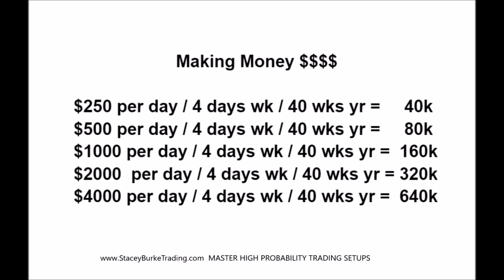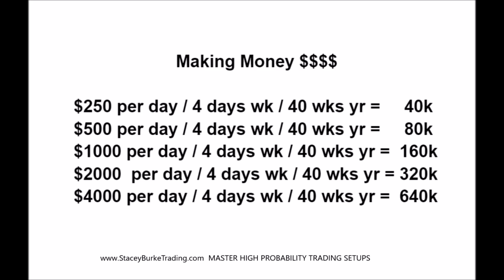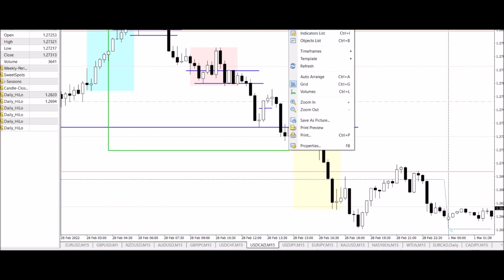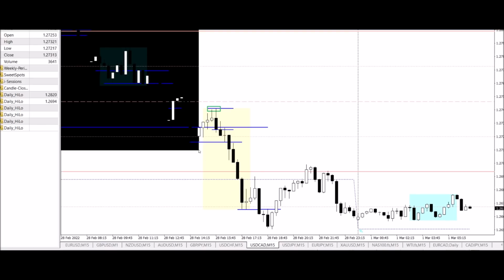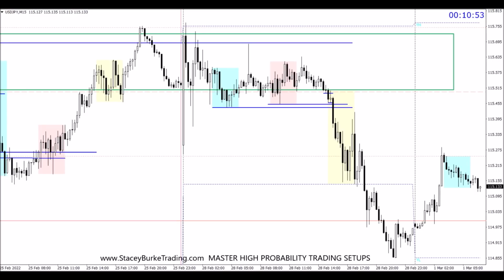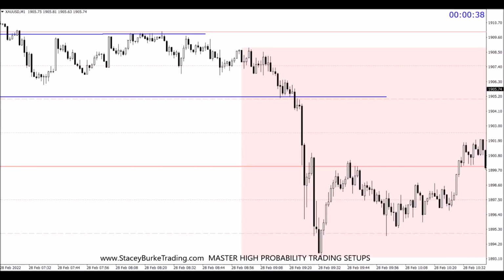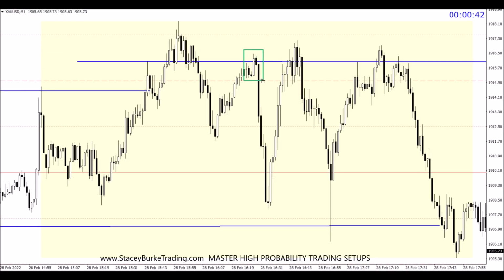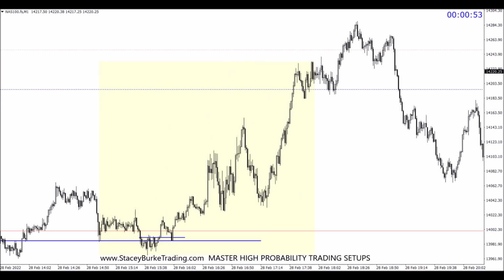MASTER HIGH PROBABILITY TRADING SETUPS